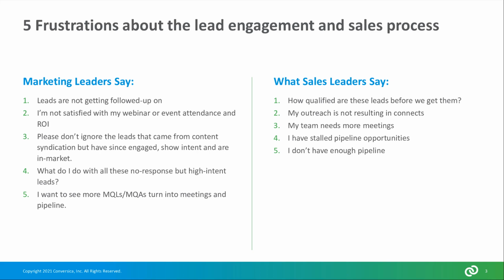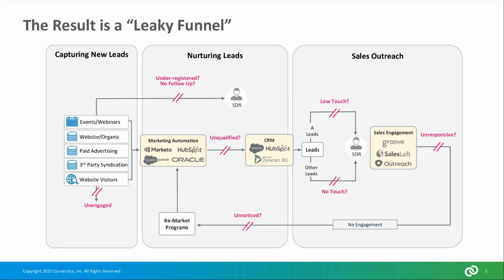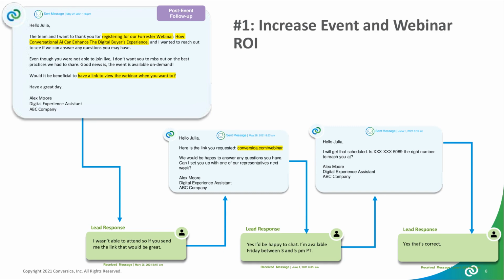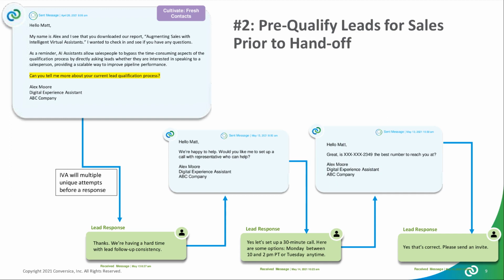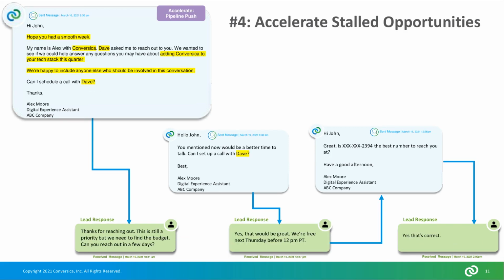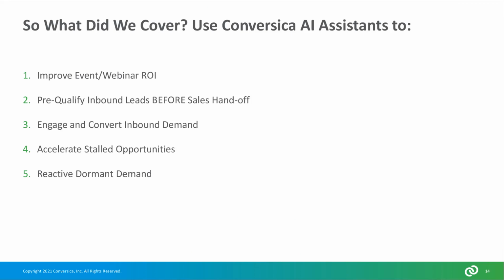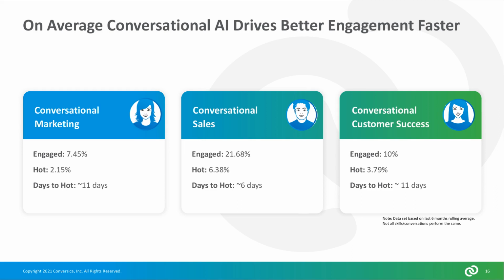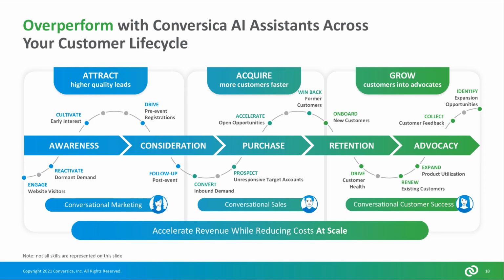5 Ways Conversational AI Transforms Your Lead Engagement and Sales Process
Your lead engagement process involves a lot of moving parts. It requires harmony between people and technology to work properly. But reality gets in the way. Even the most thoughtfully designed lead engagement processes fall prey to Murphy’s Law—anything that can go wrong, will—leading to disjointed Sales and Marketing relationships, awkward customer experiences, and ultimately lost revenue.

Watch this webinar to learn how Conversational AI helps Demand Gen and Marketing Ops leaders ward off Murphy’s Law; ensuring alignment between Sales and Marketing throughout the buyer’s journey and driving delightful experiences for prospects and customers. We’ll talk through five practical applications of Conversational AI throughout the engagement and Sales process:

1. Pre-Qualify Inbound Leads BEFORE Sales Hand-off
2. Improve Event/Webinar ROI
3. Convert Inbound Demand
4. Accelerate Pipeline Opportunities
5. Reactive Dormant DemandRegister now to save your spot!